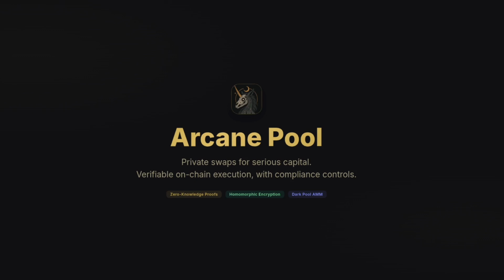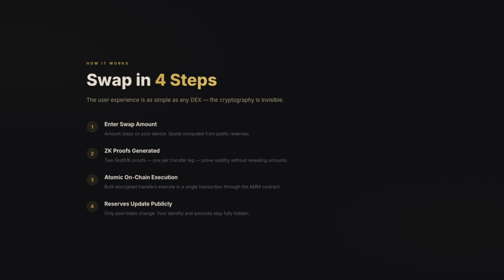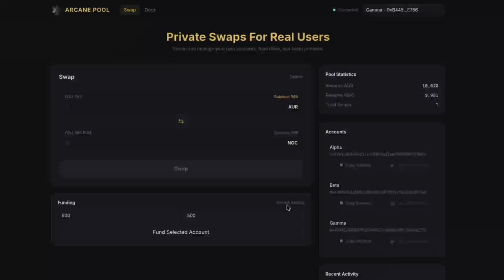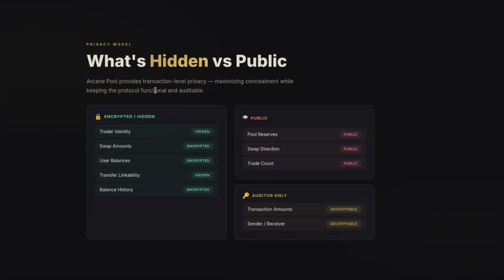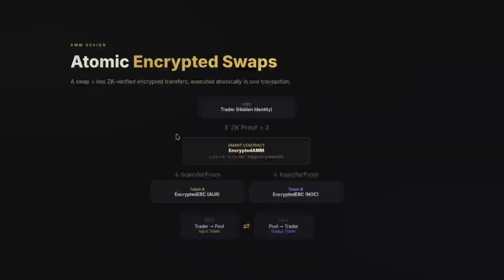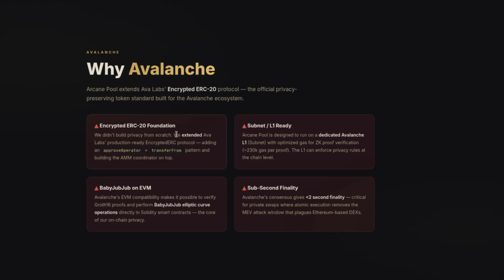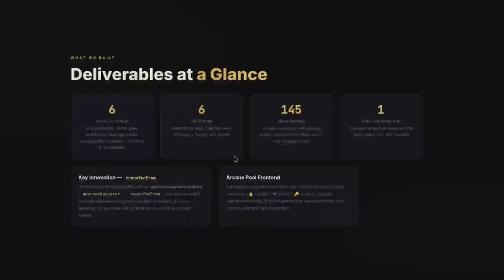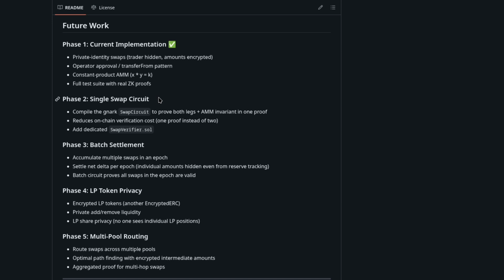Arcane Pool - First ever dark pool AMM